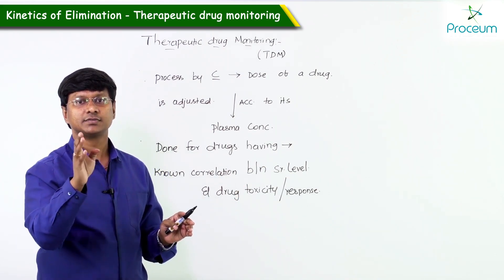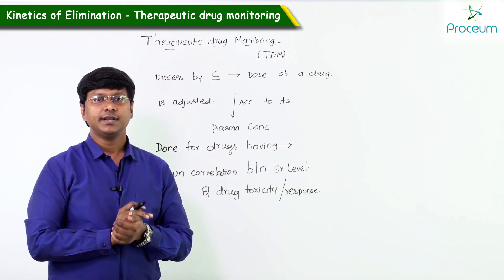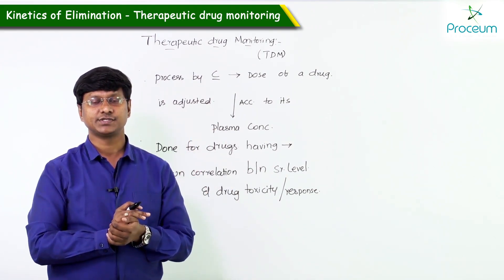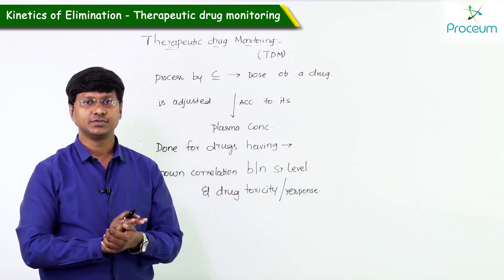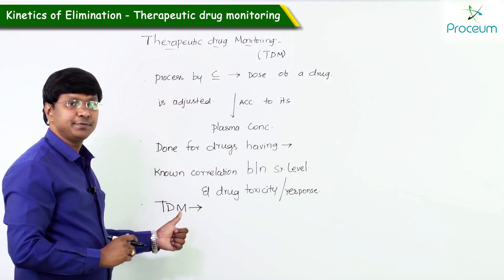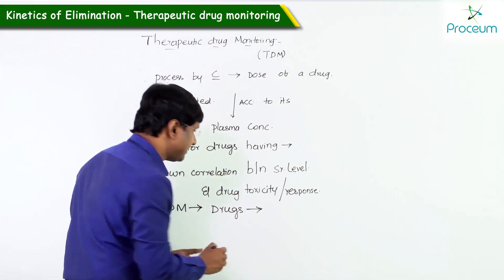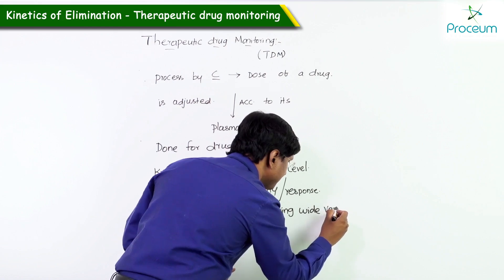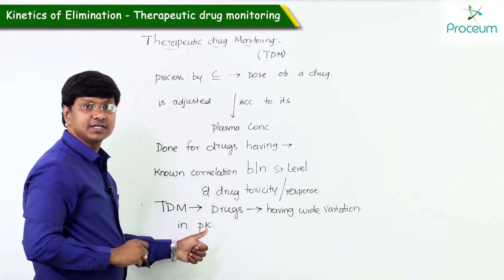18. Pharmacokinetics Kinetics of Elimination: Therapeutic Drug Monitoring: General Pharmacology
Pharmacokinetics Kinetics of Elimination: Therapeutic Drug Monitoring: General Pharmacology -
Pharmacogenetic conditions lie at the intersection of genetics and pharmacology, where an individual’s genetic makeup directly impacts their response to medications. 🌐🔬 These conditions arise due to genetic variations (polymorphisms) in drug-metabolizing enzymes, drug transporters, or molecular targets, leading to altered efficacy or adverse drug reactions (ADRs). For example, a genetic variation in the CYP450 enzyme system can cause a person to metabolize certain drugs too quickly (resulting in no therapeutic effect) or too slowly (causing toxicity). ⚙️🩺

These genetic influences are not just theoretical; they have real-world implications. Disorders like G6PD deficiency predispose patients to hemolysis when exposed to drugs like antimalarials or certain antibiotics, while polymorphisms in genes like CYP2C9 and VKORC1 affect the dosing of critical drugs like warfarin. 💉📊 The field of pharmacogenetics highlights the importance of personalized medicine, tailoring drug therapy to each individual's genetic blueprint for safer and more effective treatment. 🌟🌍

By understanding pharmacogenetic conditions, healthcare professionals can predict drug responses, minimize risks, and optimize therapeutic outcomes, moving closer to a future of precision medicine. 💡✨